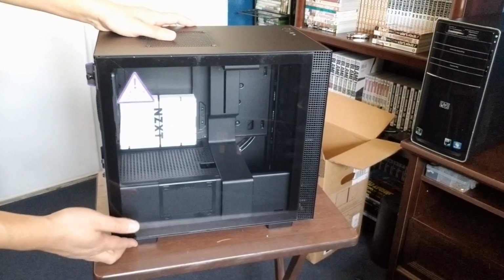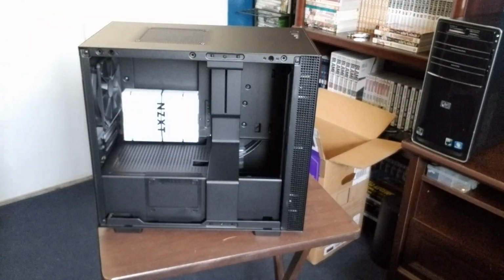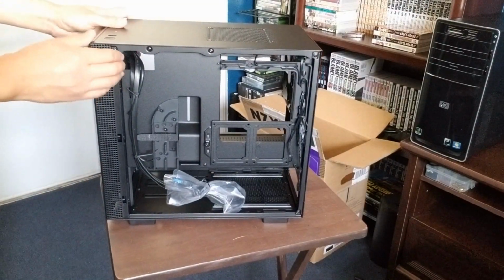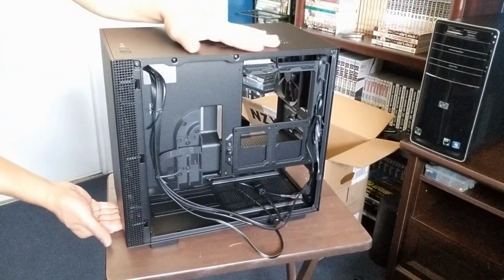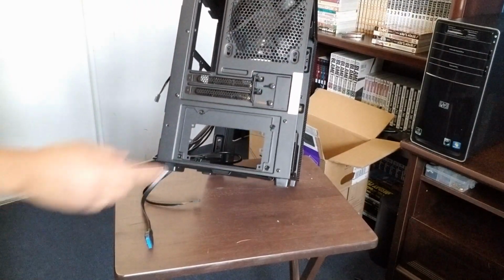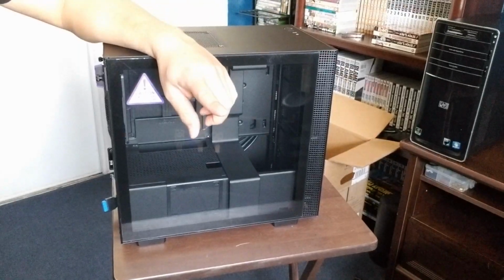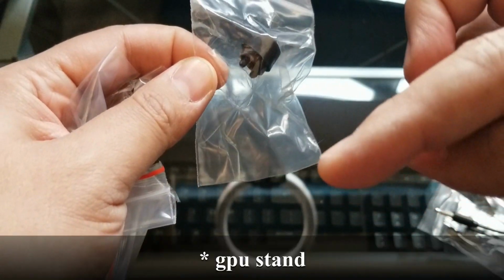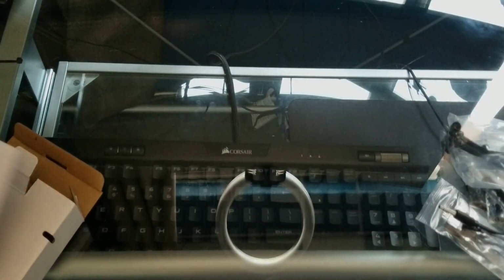NZXT H210 Mini-ITX Case Unboxing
NZXT H210 Mini-ITX Case with Tempered Glass

Tools & Gear I Use:
Editing Software